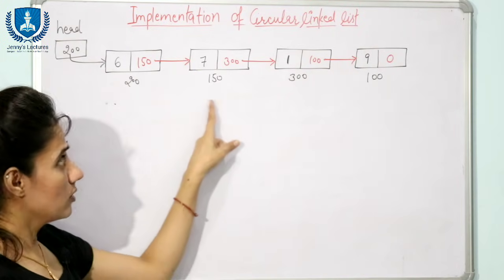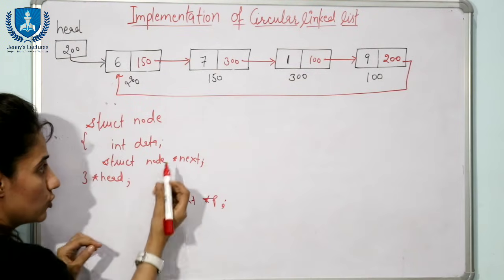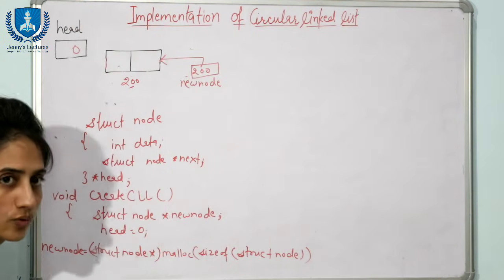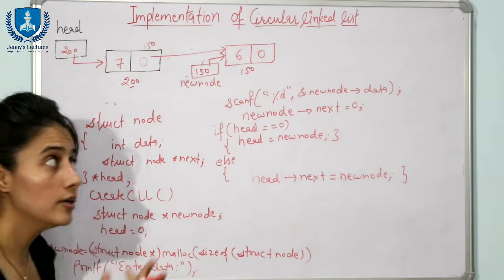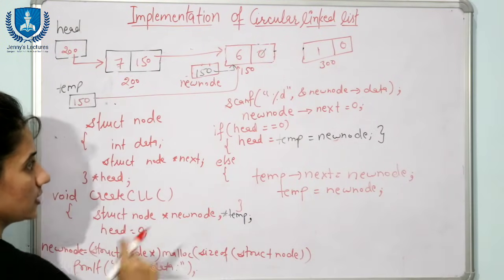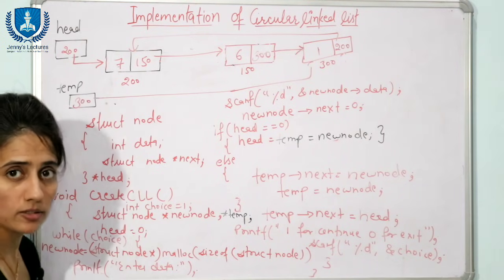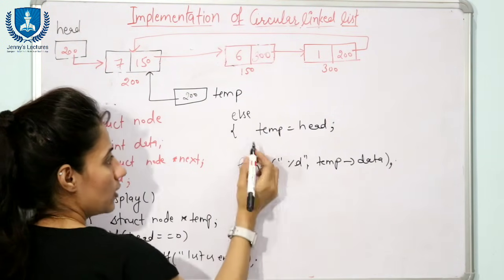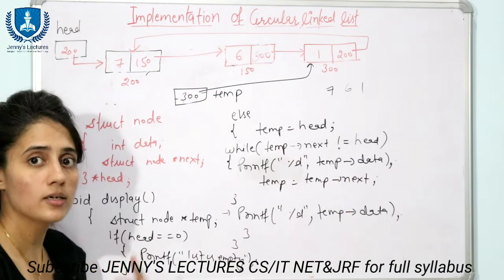2.14 Circular Linked List in Data Structure | Creation and Display | DSA Course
In this video I have written a C program for implementation (creation and display) of a Circular Linked List.